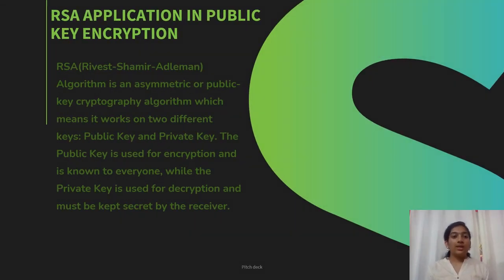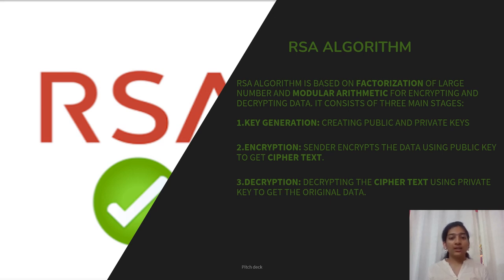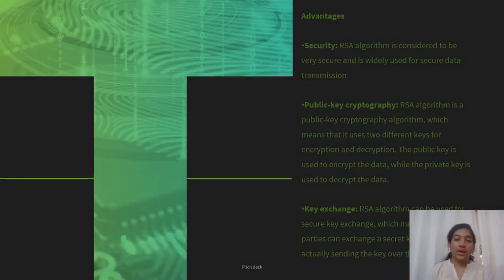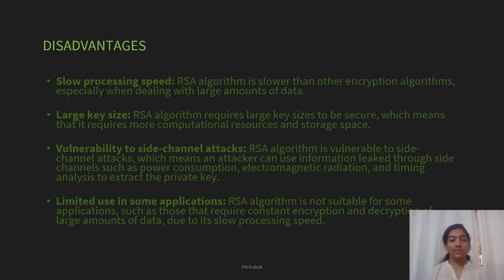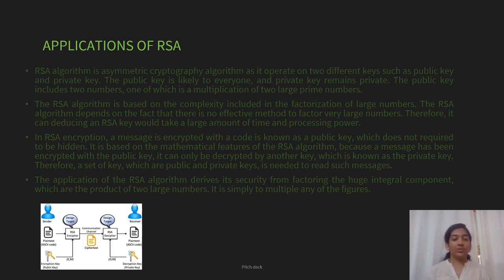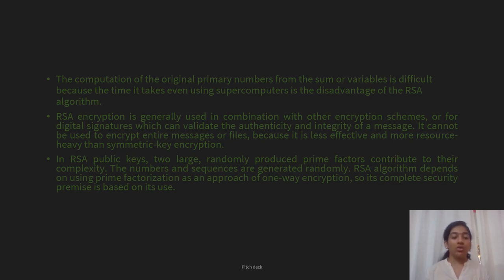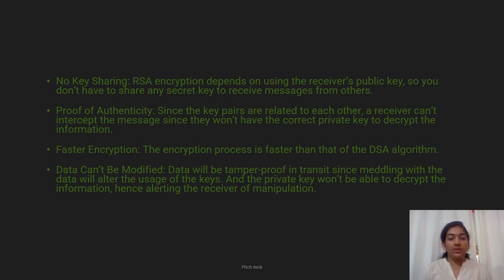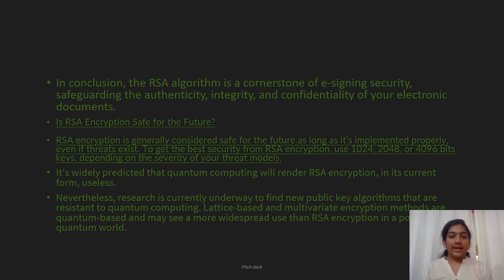RSA application in public key encryption